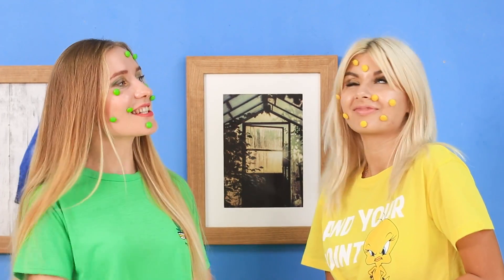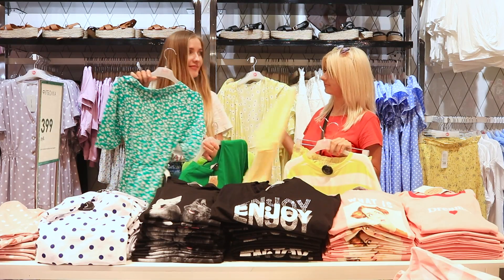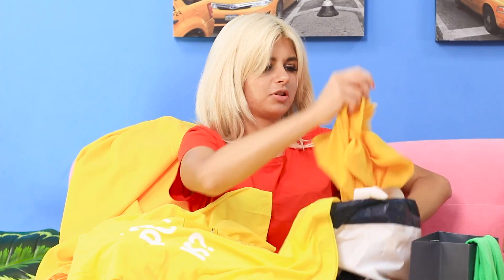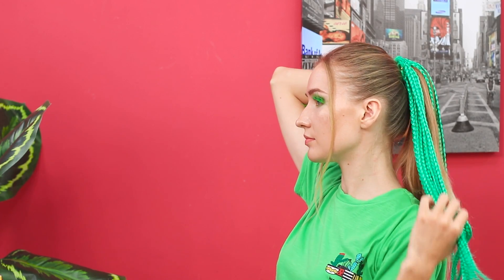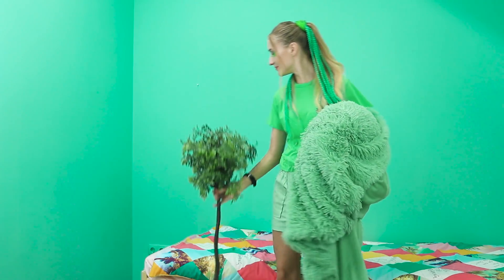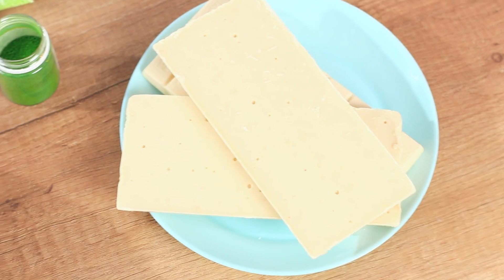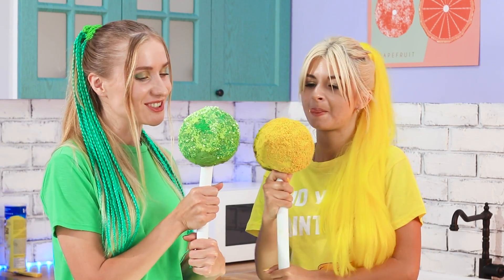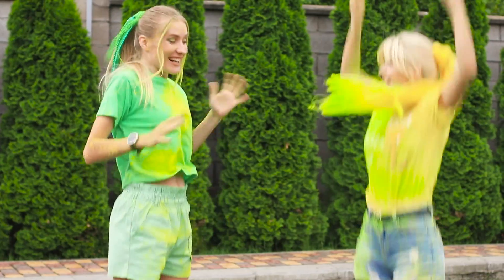Color Challenge! Eating and Buying Everything in One Color for 24 Hours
The weather is nice outside, but is it somehow boring anyway? What about color challenge? Today we choose green and yellow